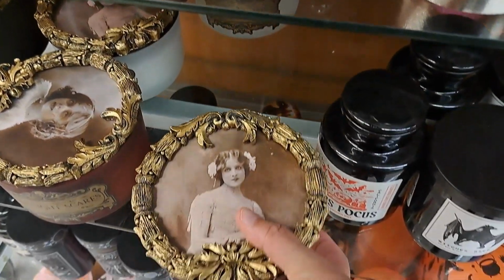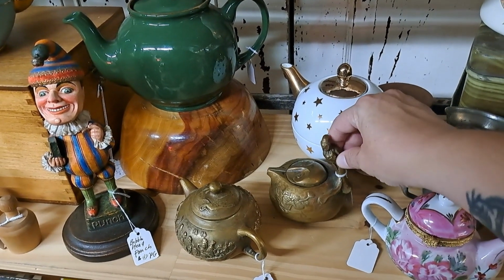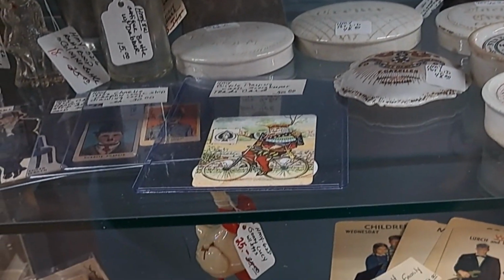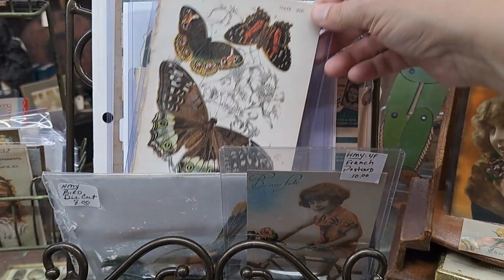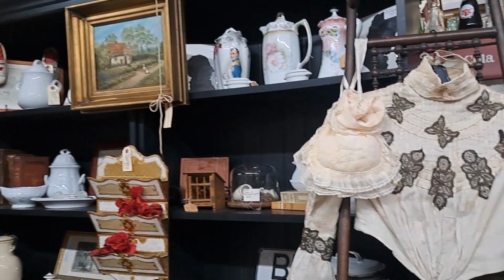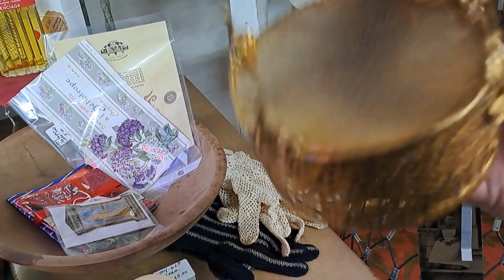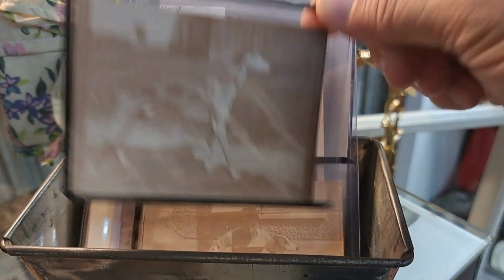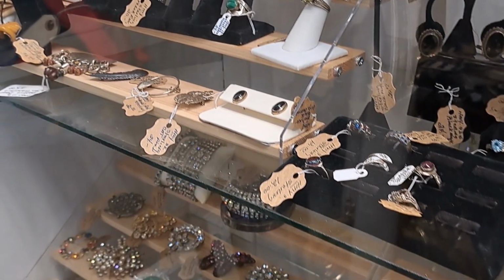To The Maxx & Creekside / Shop W/ Me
Dayna is out picking up some MARKETPLACE scores and hit TJ Maxx for Halloween and Creekside Antiques.